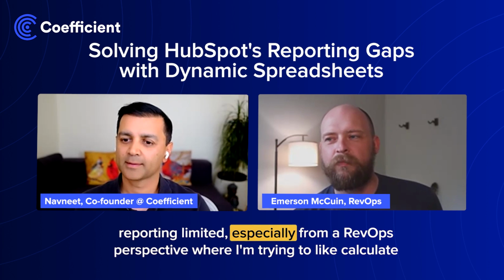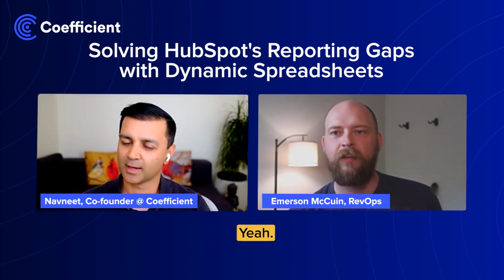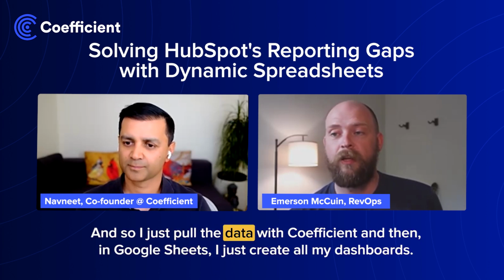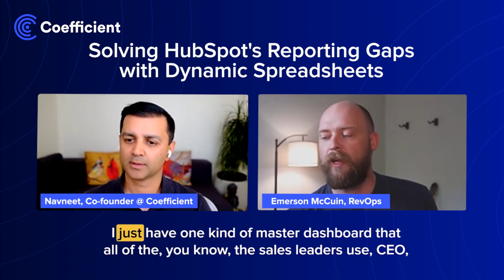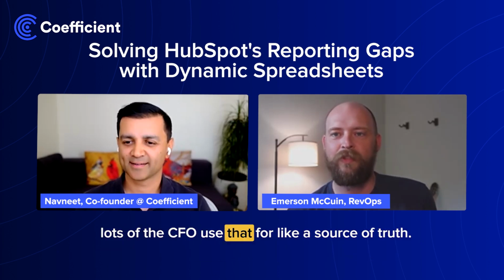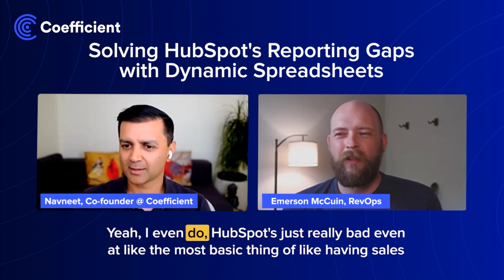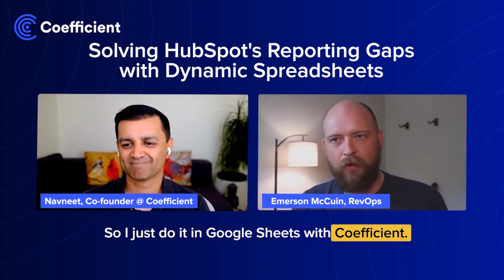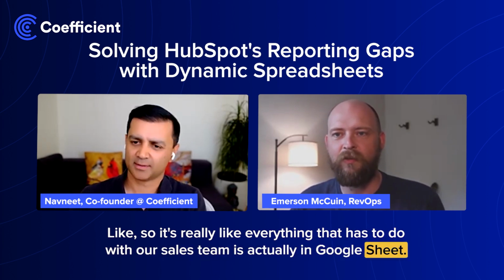Solving HubSpot Reporting Gaps with Dynamic Spreadsheets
HubSpot reporting gaps are real for ops professionals. They usually end up in a spreadsheet. The pros make their spreadsheets dynamic and workflows seamless.

Want to learn more about what you can do when you connect HubSpot with your spreadsheet?